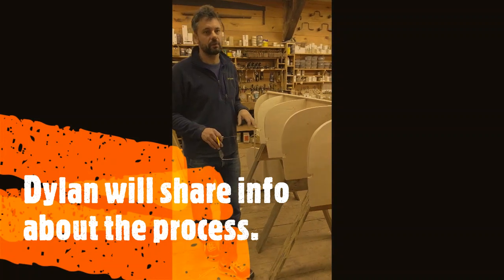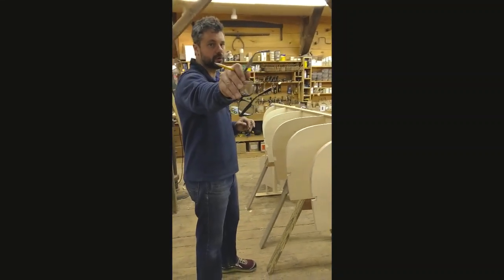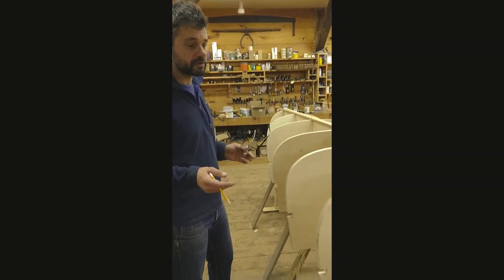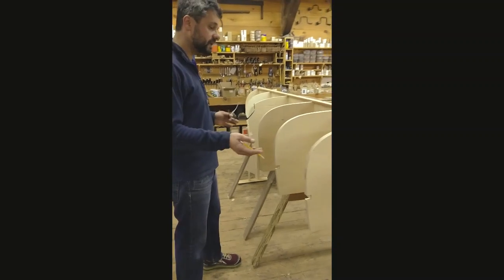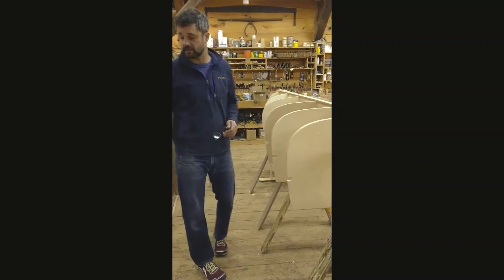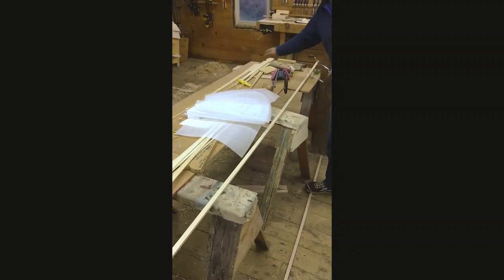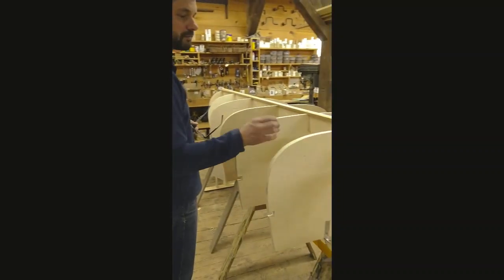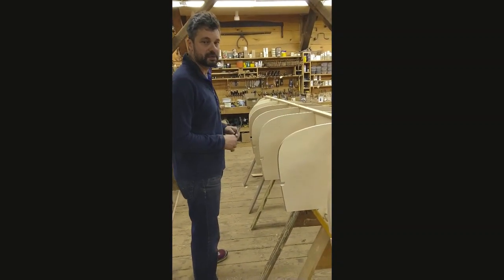Building a solid canoe form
Dylan Schoelzel, of Salmon Falls Canoe LLC, talks to you about the process of building a canoe form.